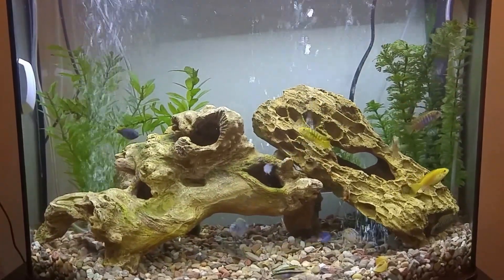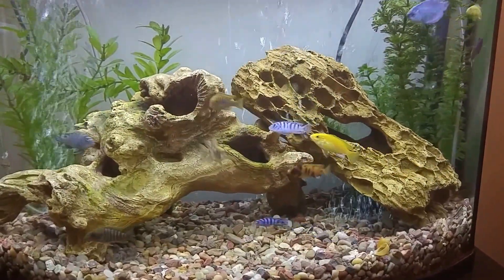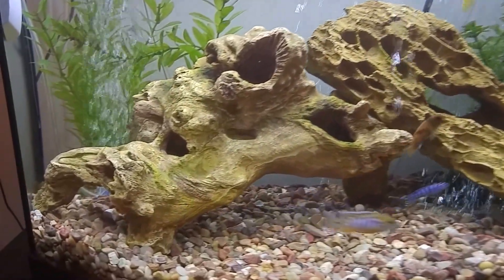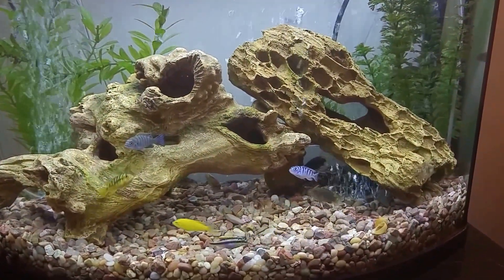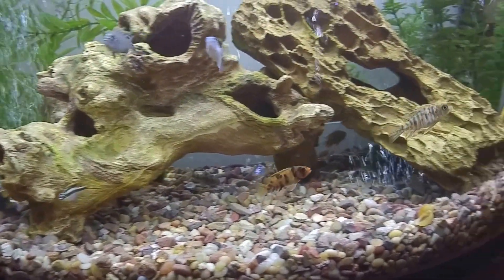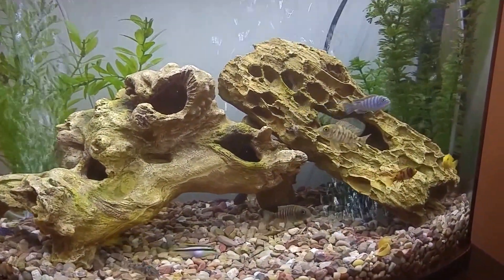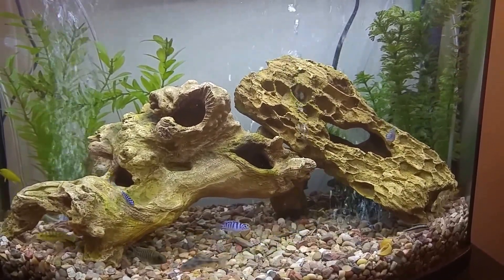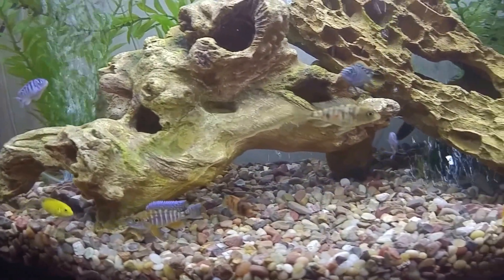African Cichlids...Update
Checking in after a week or 2. Started with 3 Cichlids. Up to 10. Healthy so far and growing.